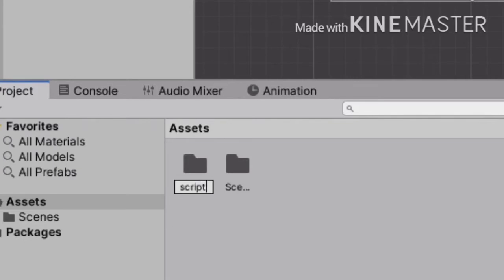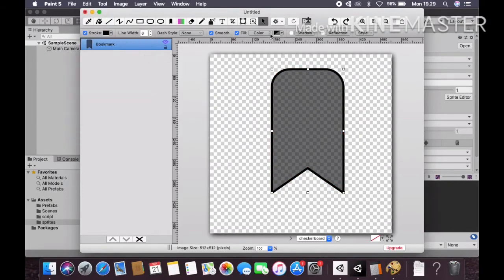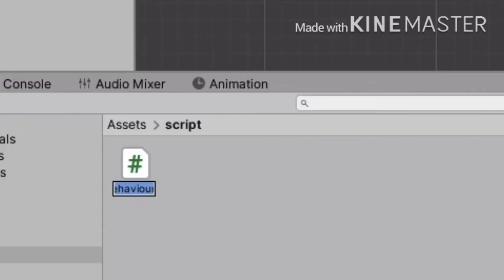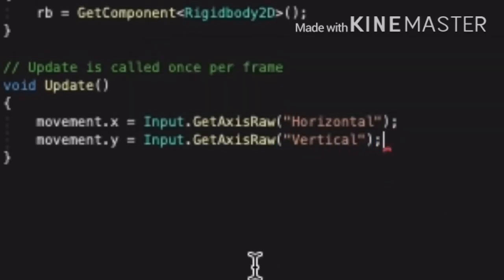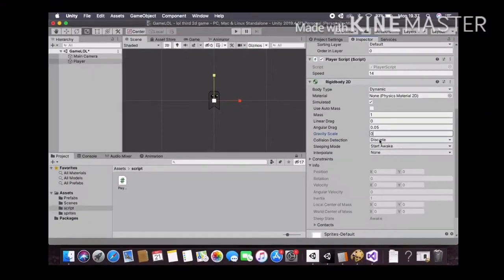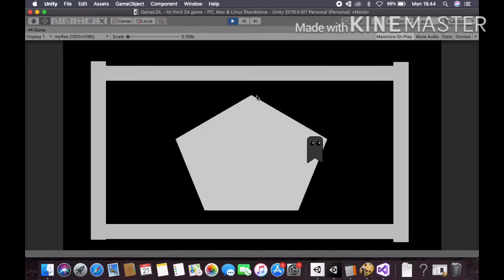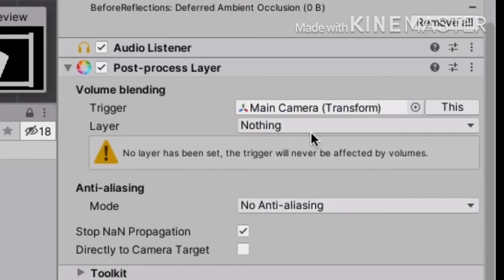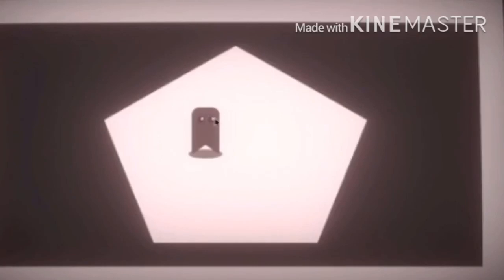How to make "good" game in 6 minutes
This is the greatest speedrun for making games